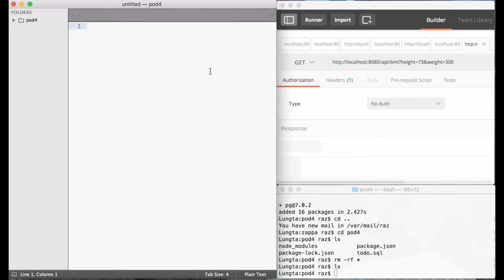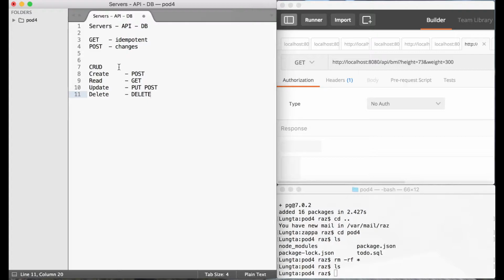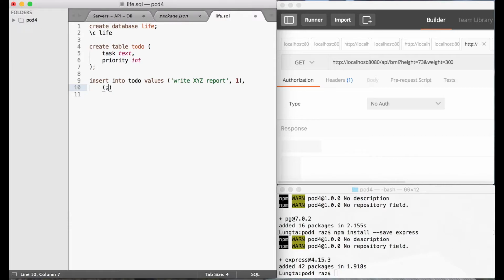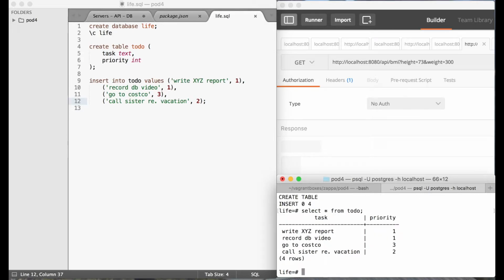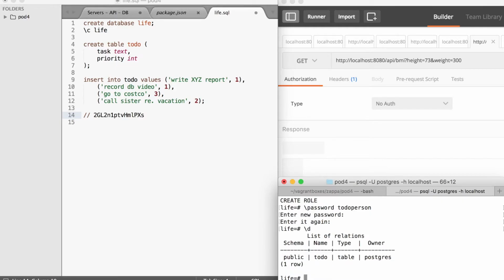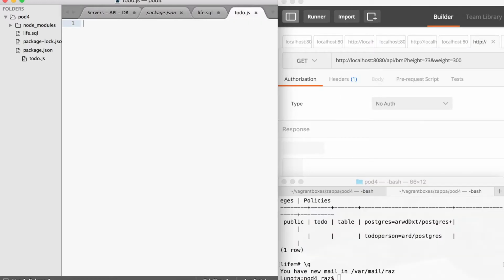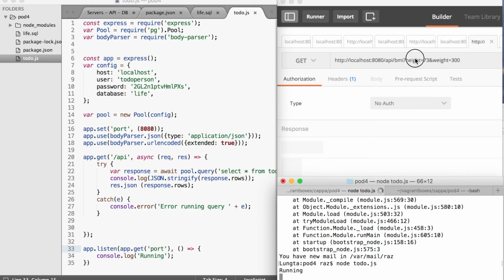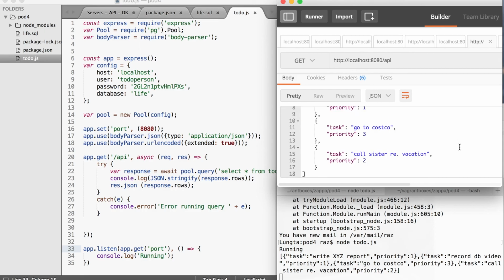NodeJS Server - todo list manager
A screencast illustrating how to construct a nodejs server.